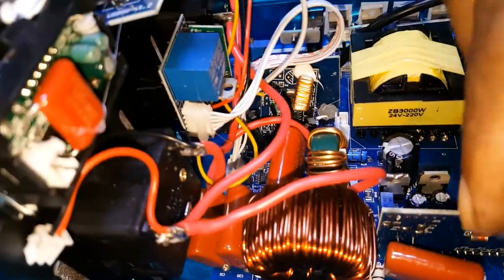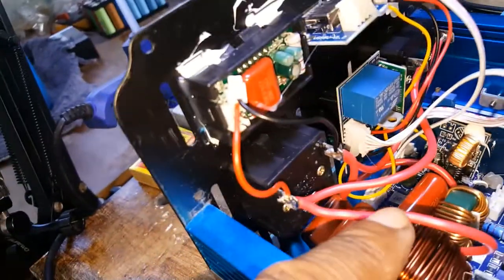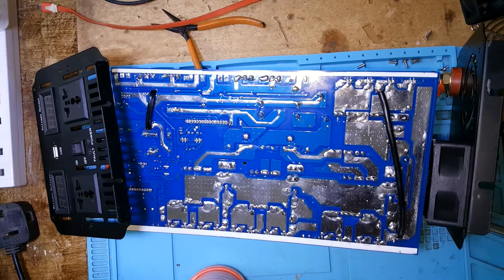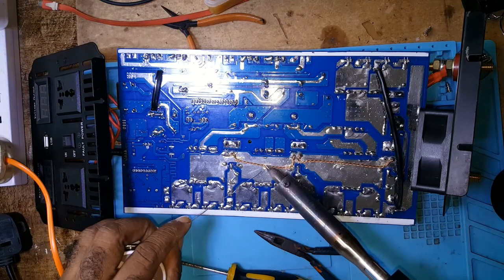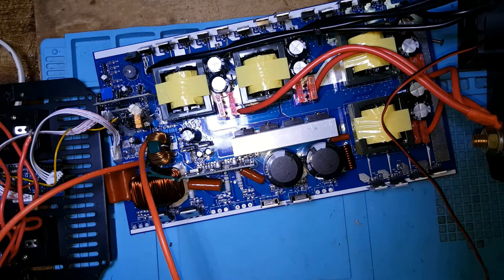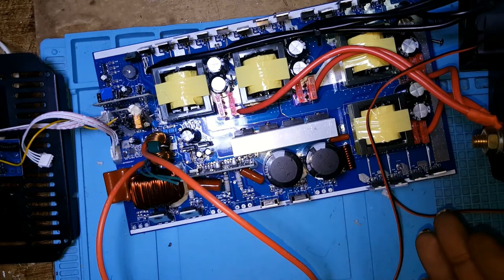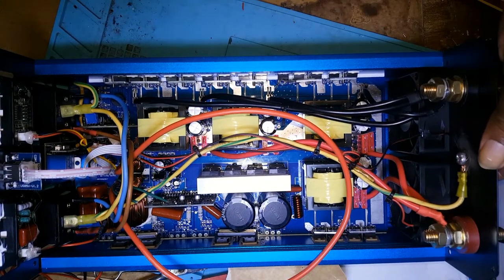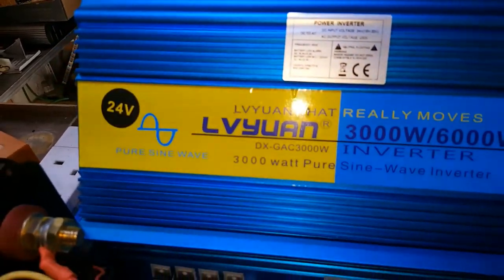Lvyuan 3000W Inverter Upgrade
3000W/6000W pure sine wave inverter DC 24V TO AC 230V/240V Dual LED Display 3.1A USB
Pure sine wave inverter dc to ac
output waveform : Pure Sine Wave
Continuous Power: 3000W
peak Output Power : 6000 Watts Peak
Frequency : 50HZ±2HZ
No load current draw : 0.8Amps
conversion Efficiency : 90%
input DC Voltage : 24V
 USB Output : Yes
DC Voltage Range : 19.5V-30V
output AC Voltage : 220V
 AC Voltage Range : 220V-240V
 Low Voltage Alarm : 19DC±0.5V
 Low Voltage Shut Down : 18DC±0.5V
Over Load : Shut Off Output
 Over Voltage Shut Down : 30V
 Over Thermal : Shut Off Output Automatically
 Fuses : Short Circuit
 Start : Soft Start
 Protection : Overload, Short Circuit, Over temp, Reverse Polarity, Under/Over Voltage

This is the links below to things I used in this video:

Link to Cordless Screwdriver
Link to inverter
Link to the Multimeter
Link to the Monitor Watt Kwh Analyzer
Link to the Terminal Strip
Link to the Wire Ferrule Connectors
Link to the 12 Gauge Silicone Wire
Link to the Connectors
Link to the Shrink Wrapping
Link to the Ferrules Crimping Tool
Link to the Soldering Tool
Link to the Solder Iron
Link to the Wire Stripper
Link to the Desoldering Pump